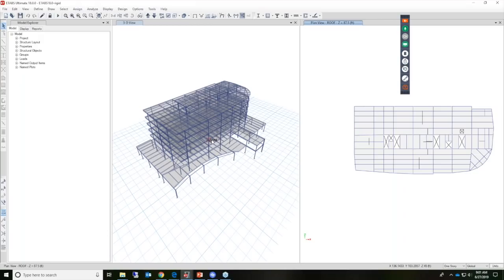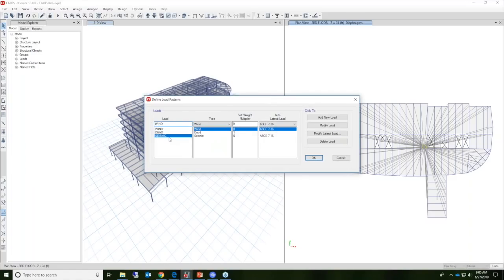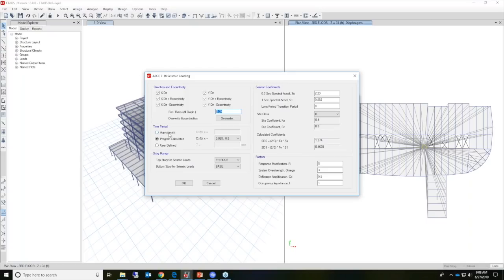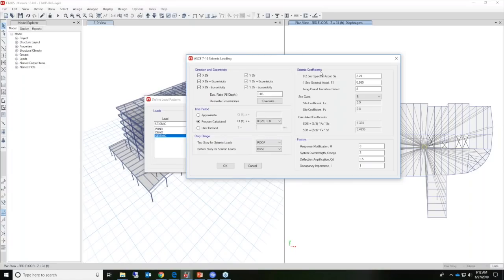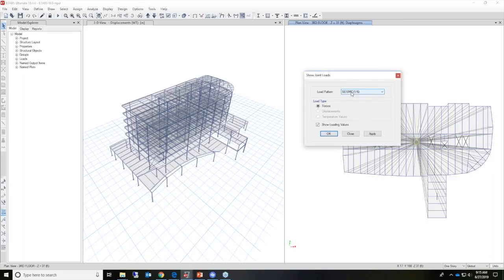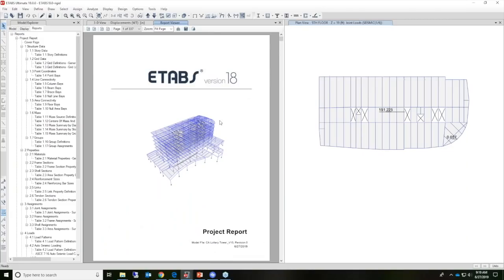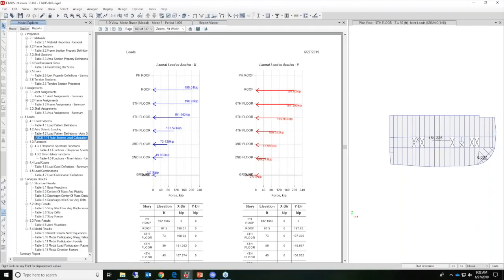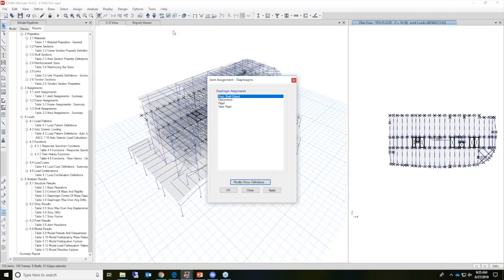WEBINAR: Application of Auto Seismic Loading in ETABS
This webinar discusses the auto lateral load feature in ETABS. Examples will discuss topics including eccentricity ratios, seismic coefficients and factors.

This video is a recording of the webinar that took place on June 27, 2019.